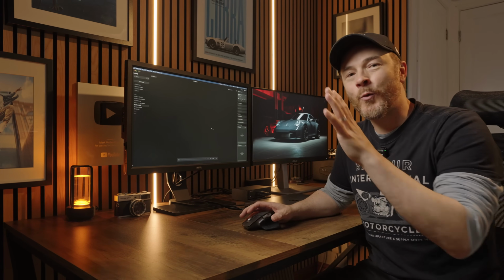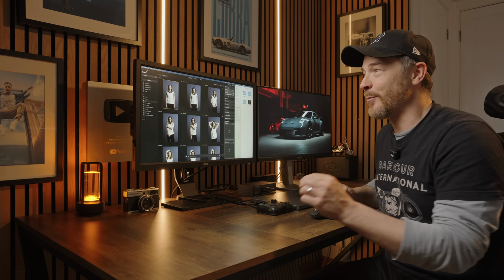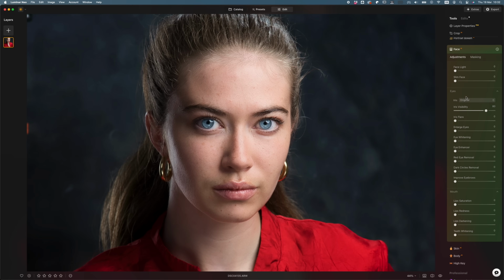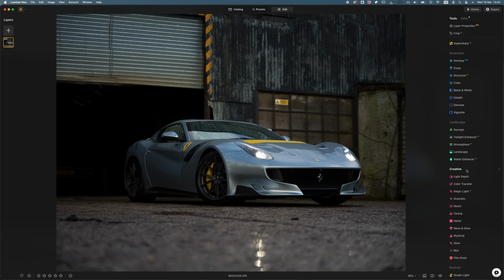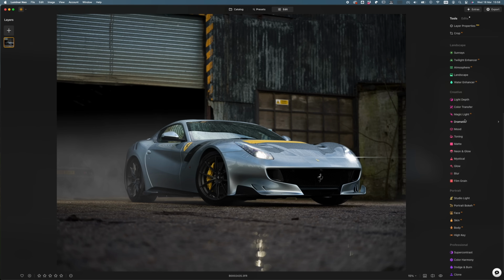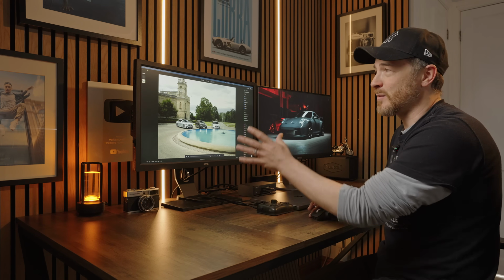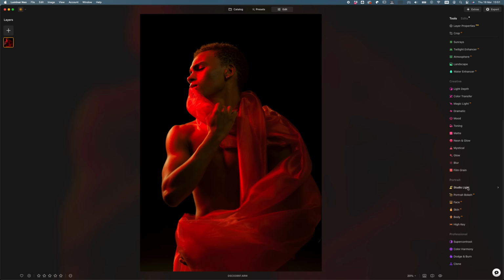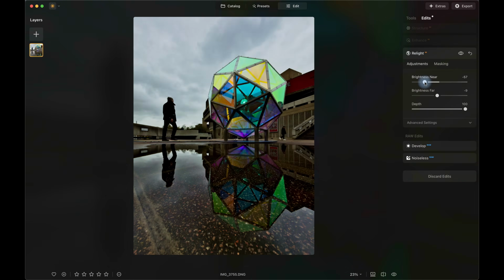I'm Quitting Lightroom for LUMINAR NEO! (Complete Guide)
Luminar Neo vs Lightroom! I am photo editing with Luminar Neo and the powerful AI photo features available.
I'm also asking the question, can I get away with quitting Lightroom? I'll be looking at things like Water Enhancer, Light Depth, Portrait Retouching, Magic Light, Sky AI and a whole lot more.

00:00 - Intro
00:30 - Image Management
03:05 - Portrait Retouching
05:35 - Mystical
05:59 - Image Sync
07:40 - Light Depth
08:56 - Atmosphere
09:37 - Magic Light
10:10 - Mood
10:30 - Structure
11:57 - Water Enhancer
12:57 - Sky AI
15:22 - Studio Lights
16:17 - Dodge & Burn
16:52 - AI Assistant